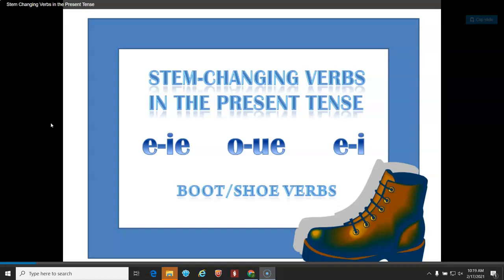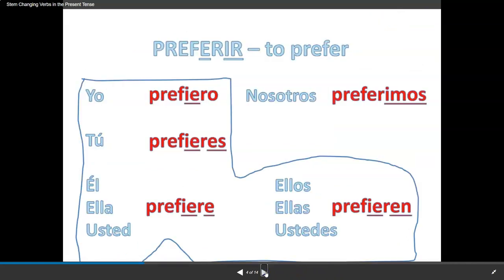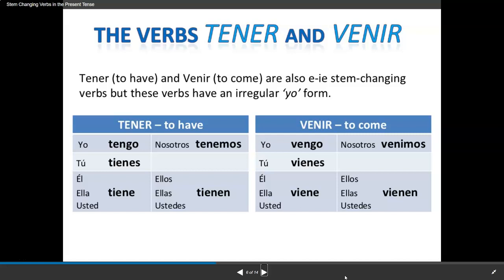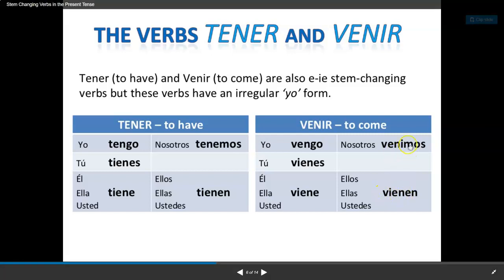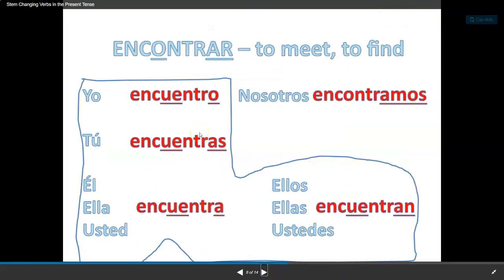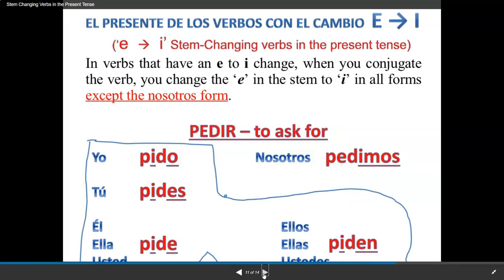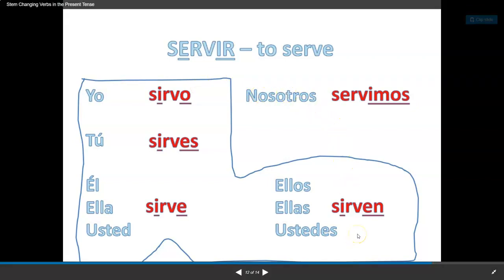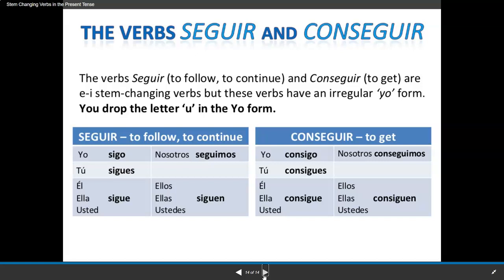Stem changing Verbs